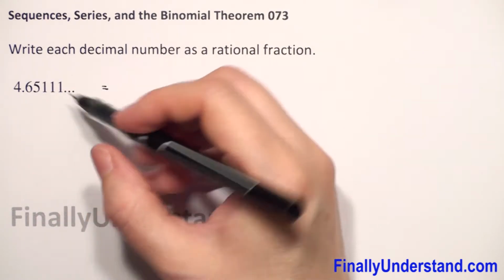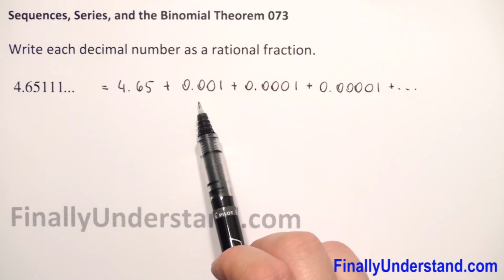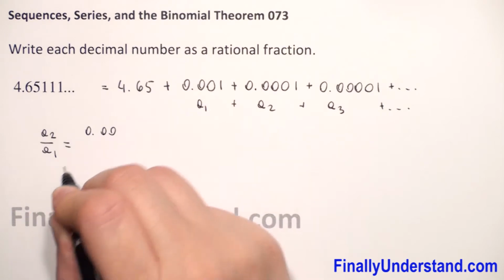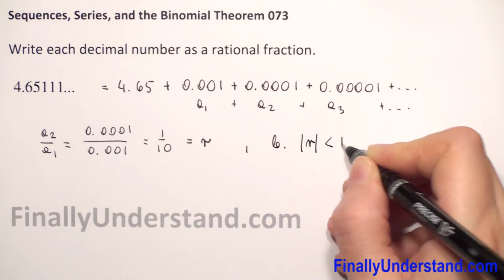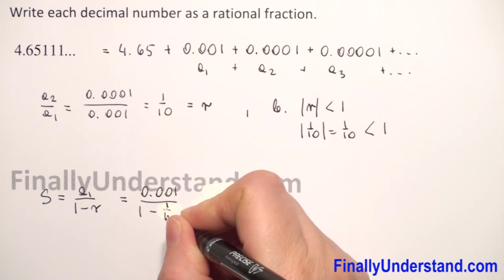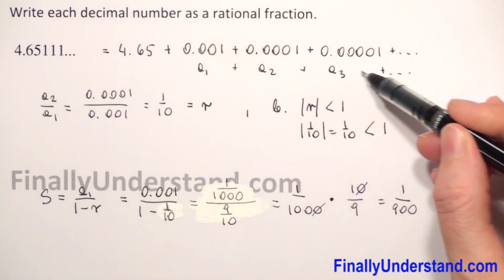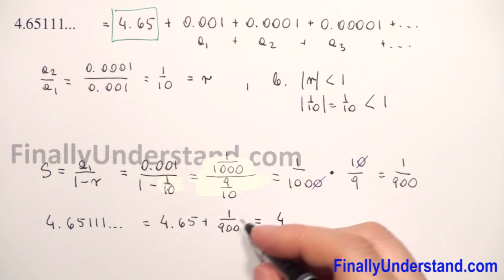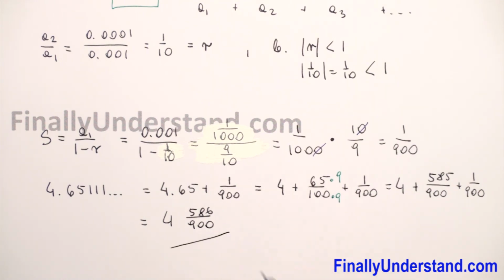Write Each Decimal Number as a Rational Fraction 073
Convert each decimal number into its equivalent rational fraction.